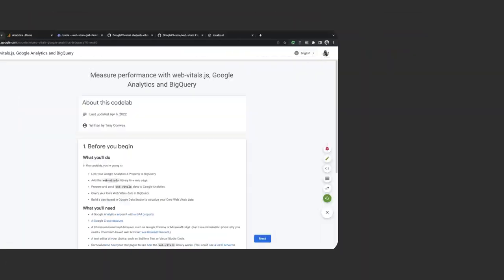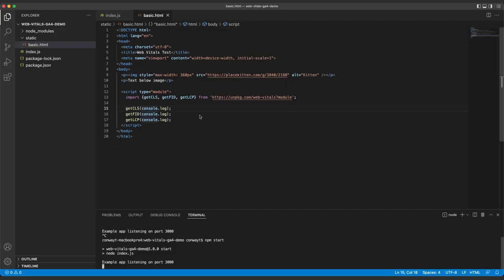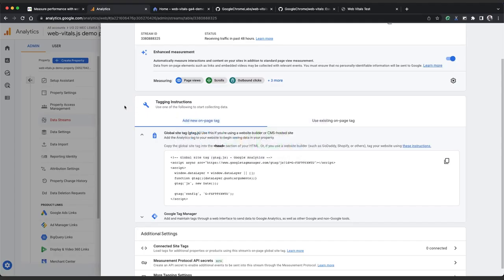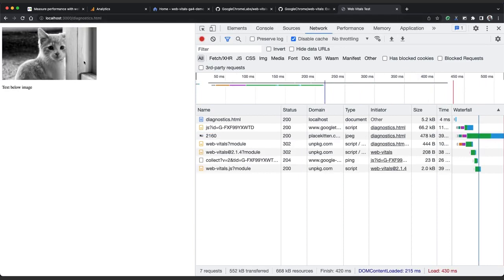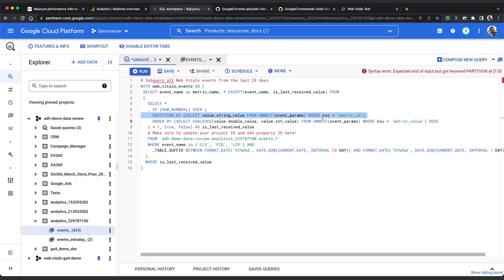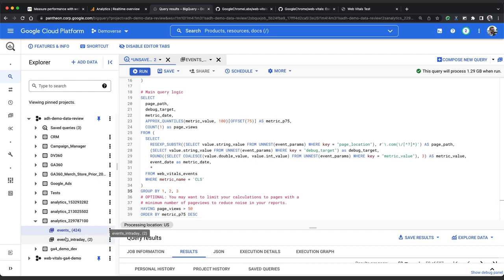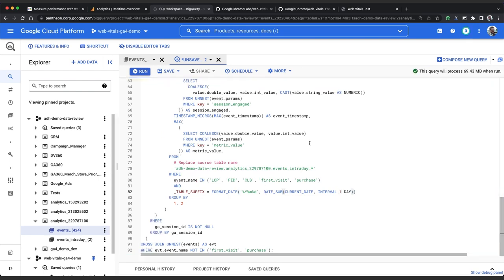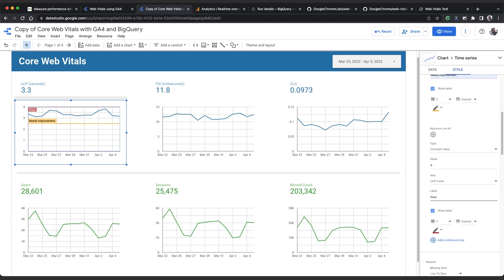Measure performance with web-vitals.js, GoogleAnalytics and bigquery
It can be hard to identify areas for improvement purely based on reports like CrUX, PSI, Lighthouse, and Search Console, as their real user data is aggregated against your domain, not specific pages.

To identify which specific pages or templates you should focus on for performance improvements, you need to query event-level data.

Learn how to use web-vitals.js and Google Analytics to log real user metrics, and use BigQuery and Data Studio to aggregate this data at an actionable level.

Resource: Measure performance with web-vitals.js, Google Analytics, and BigQuery →